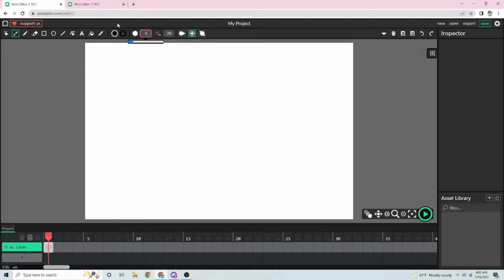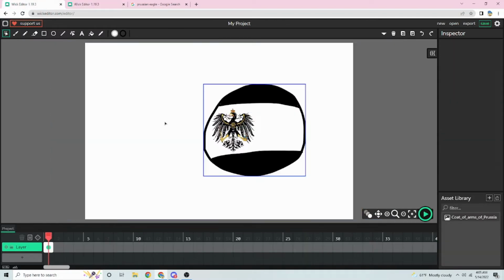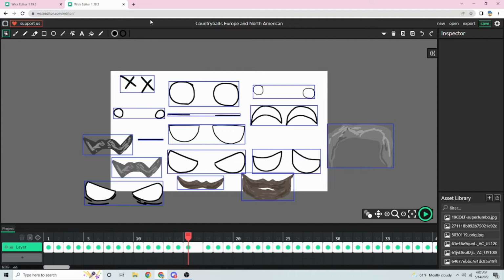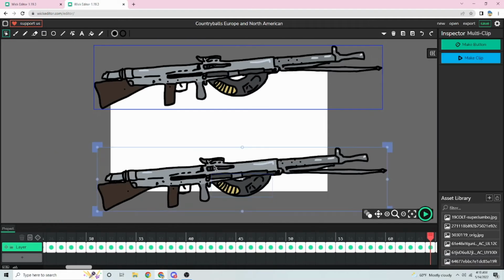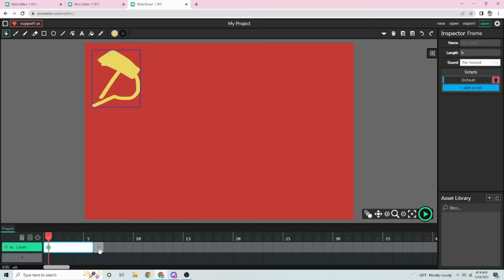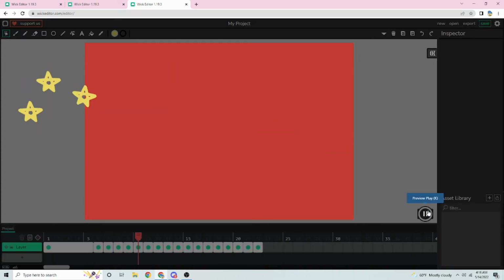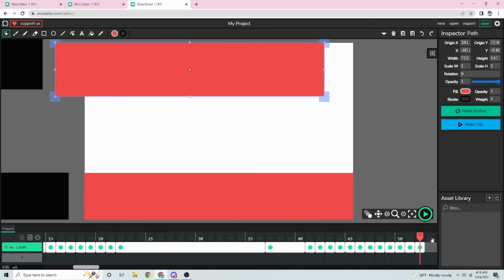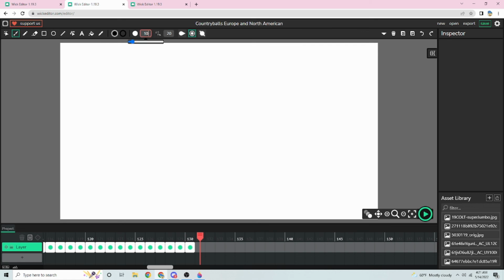How to Animate Countryballs, Flags & Maps (100 subscriber special)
Thank you guys so much for 100 subscribers, here's a video on how I make these animations!